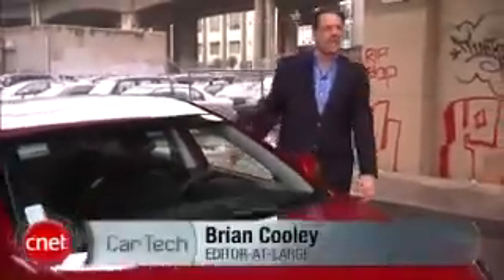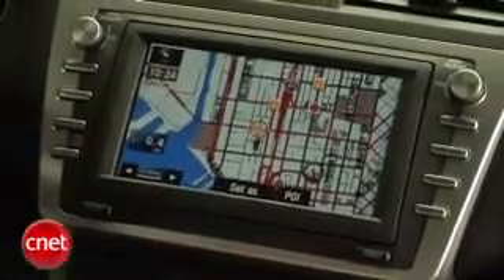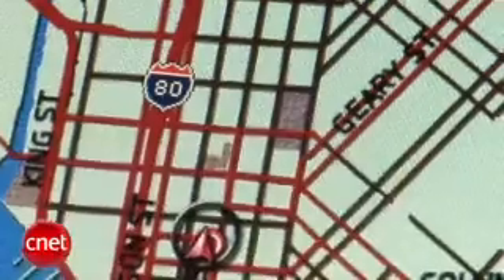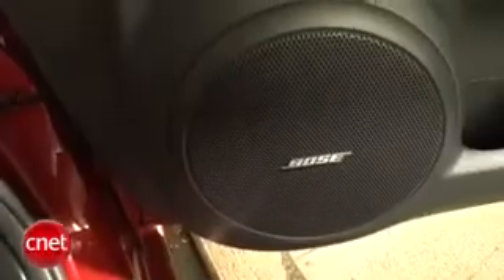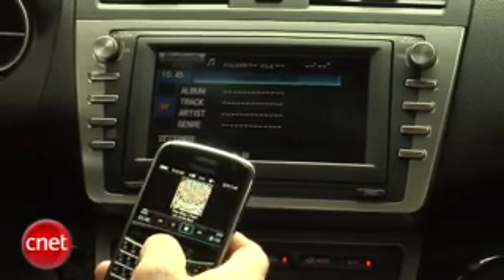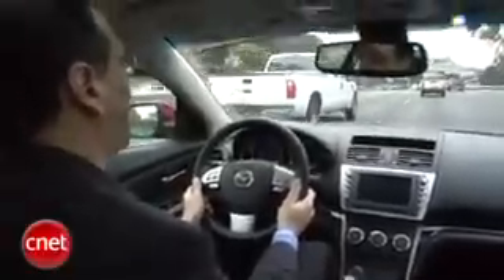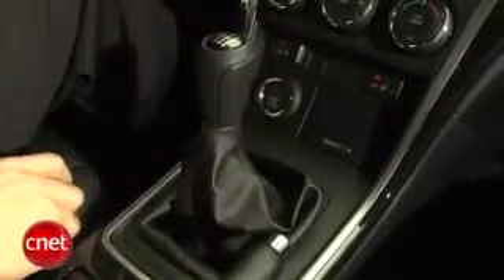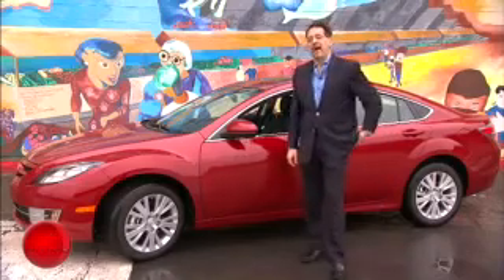2009 Mazda6 I grand touring